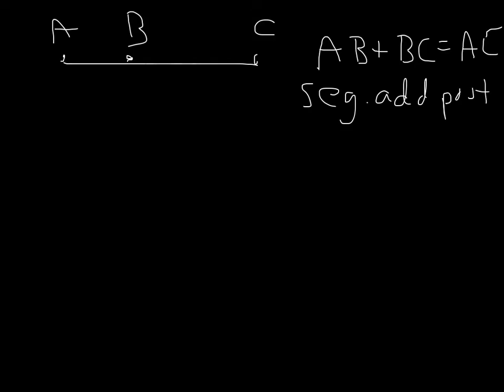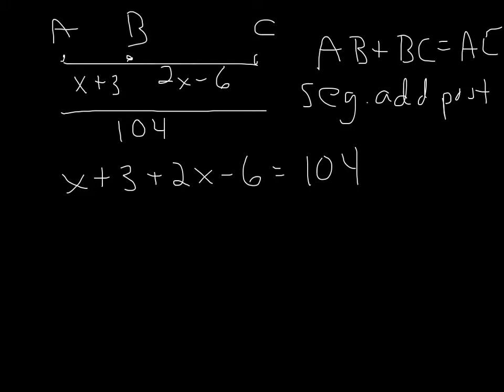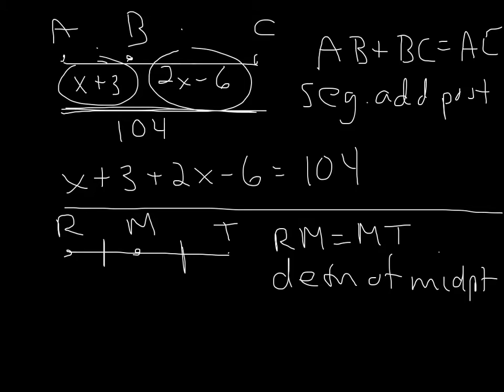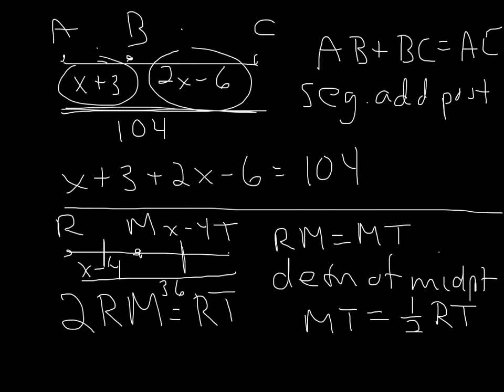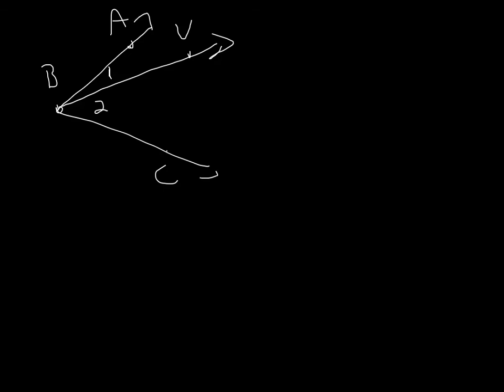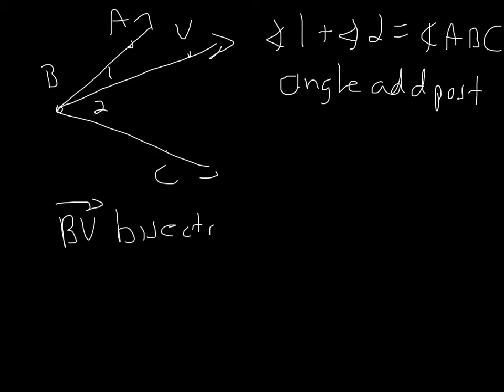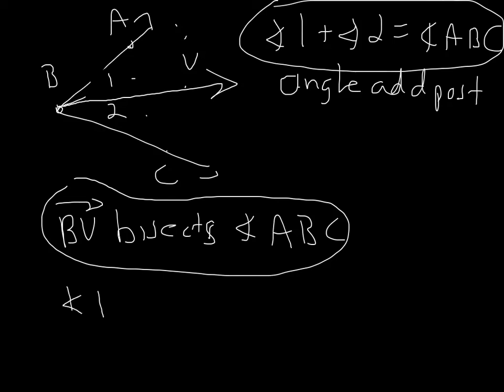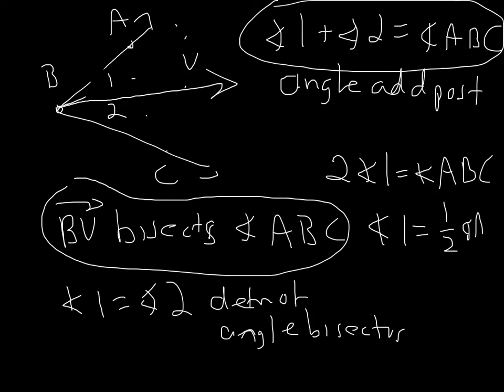midpoint, angle bisector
Review of midpoint and angle bisector